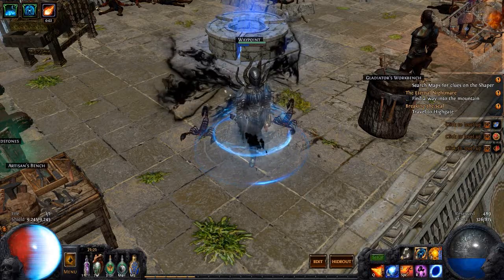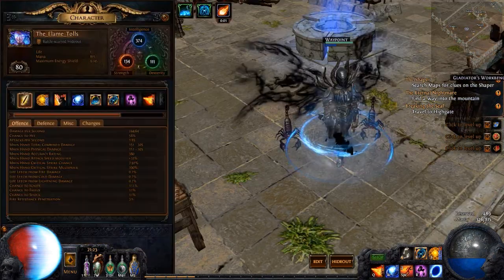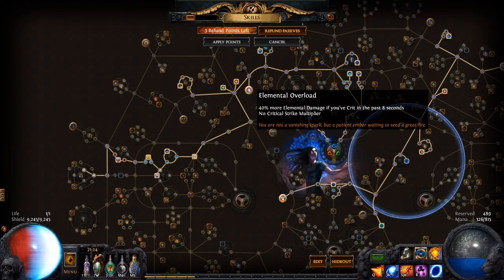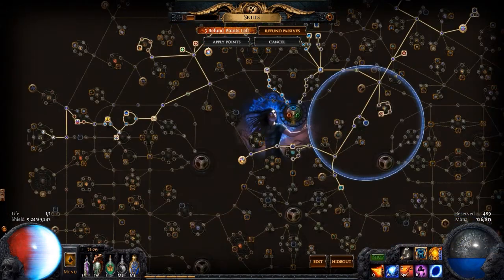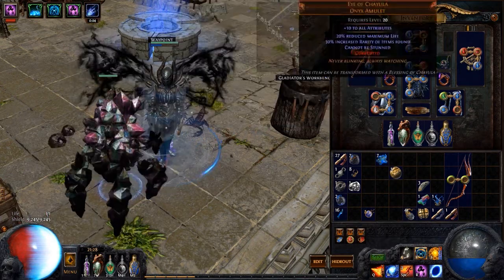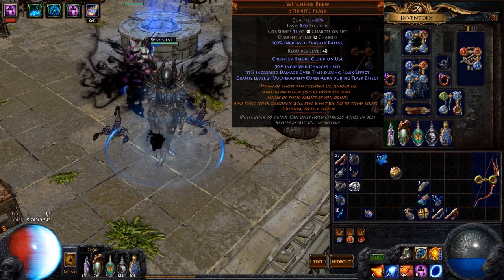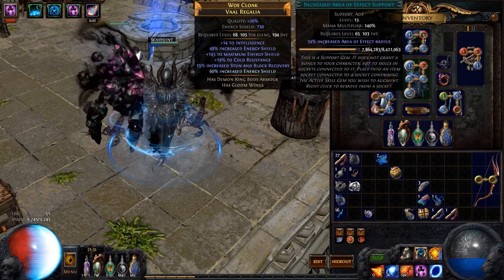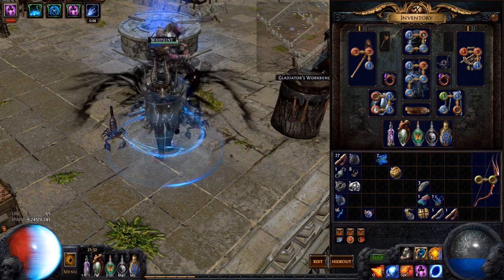Flame Blast Elementalist | Build Guide | First Breachlord Kill!!!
So i havent uploaded in a long time so im very nervous while recording the audio for this. I hope you guys enjoy it! Will be uploading an update video on the build as i get closer to my lvl 91 goal!